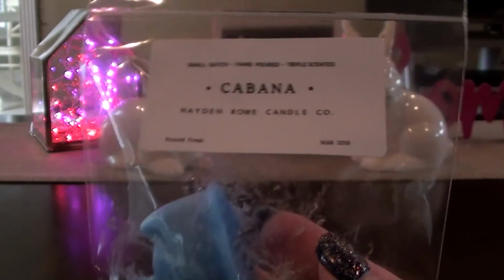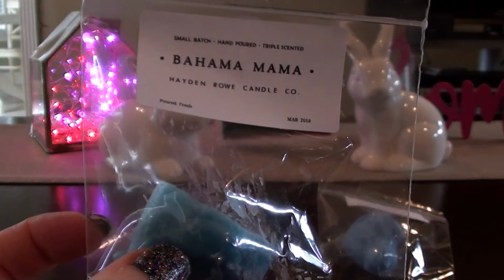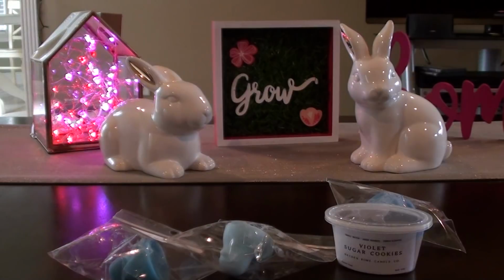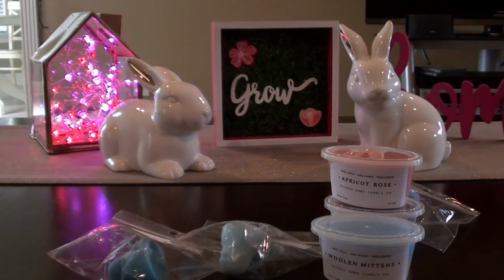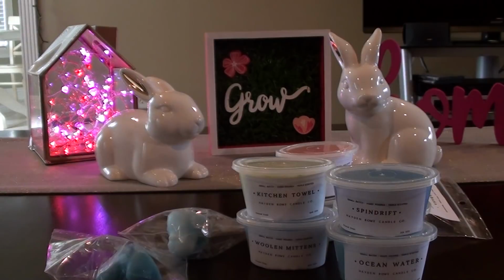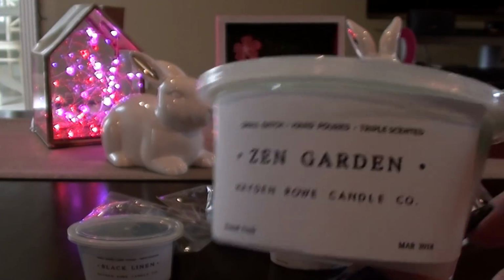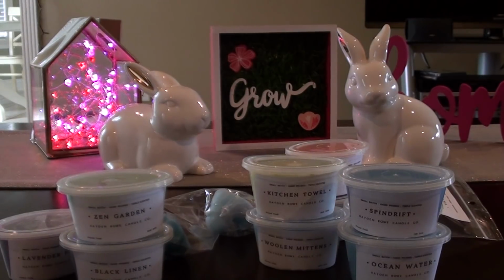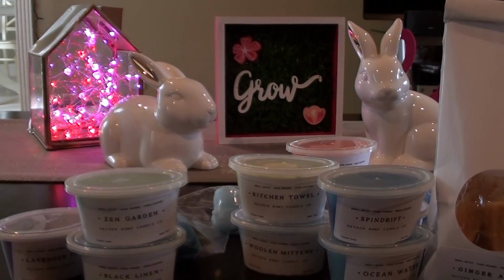Hayden Rowe Wax Haul | End of March 2018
Daughter's bedroom: 24 watt Wal-Mart warmer
Bathroom: Scentsy plug-in
Office: 2 warmers - Walgreens and Ashland warmers
Living Room: Walgreens and 24 watt Wal-Mart
Kitchen: 2 glades and Walgreens warmer
Bedroom: Ashland and a Scentsy that never gets used.